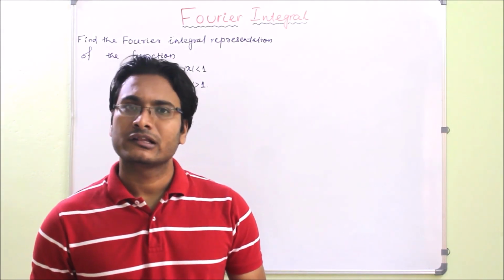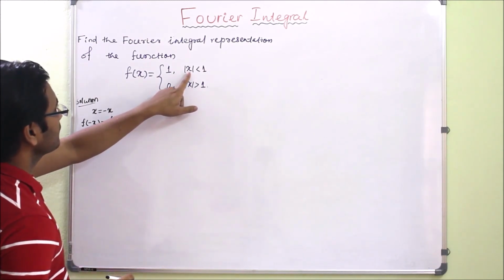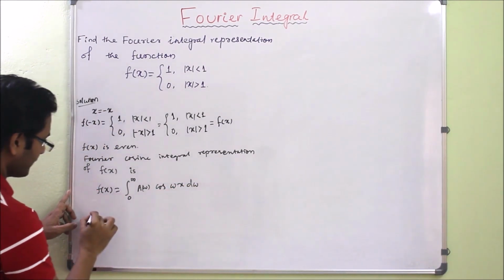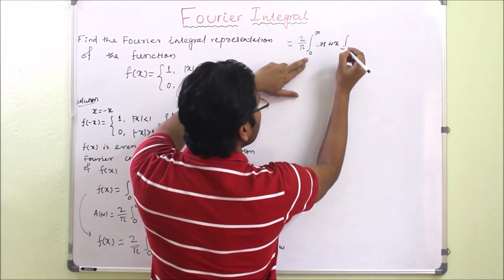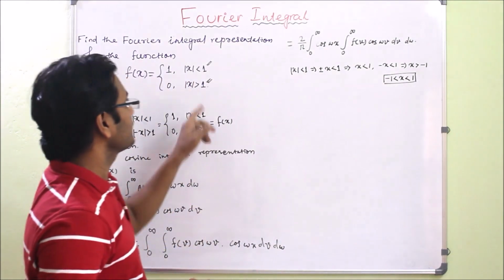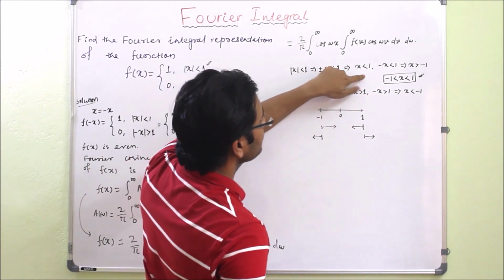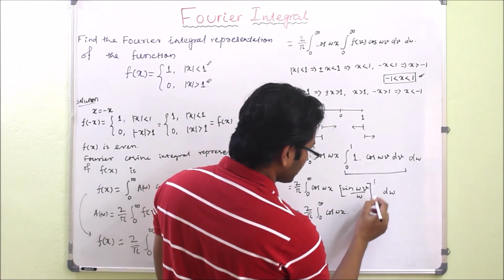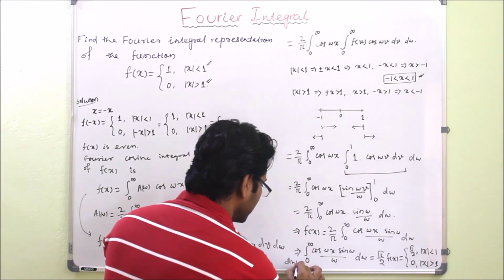Lecture 3 ~ Example Problem of Fourier Integral (FOURIER COSINE INTEGRAL)